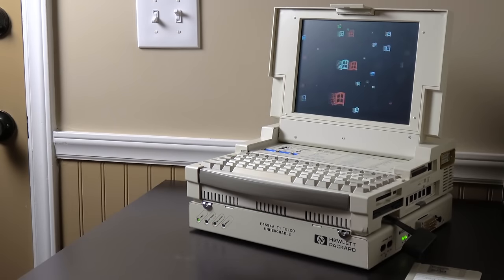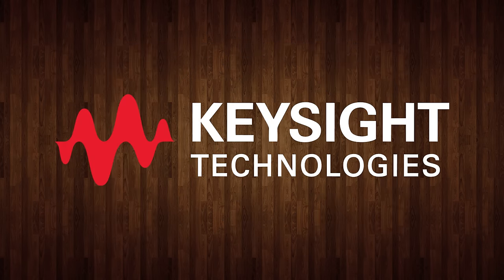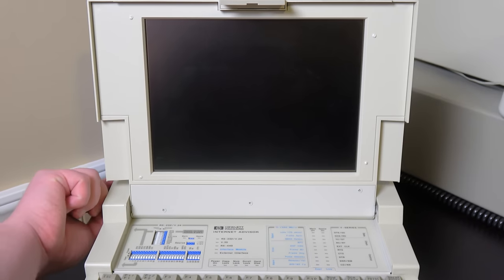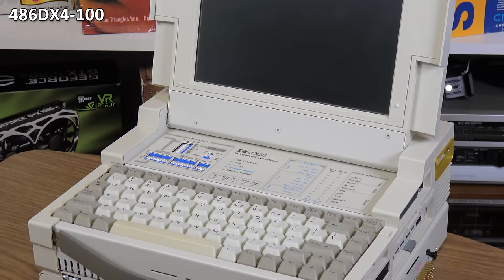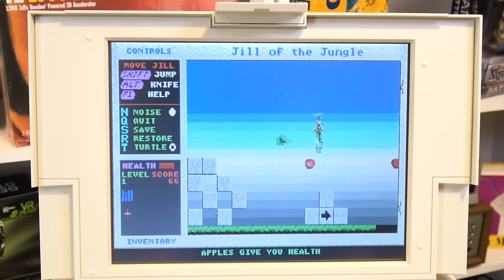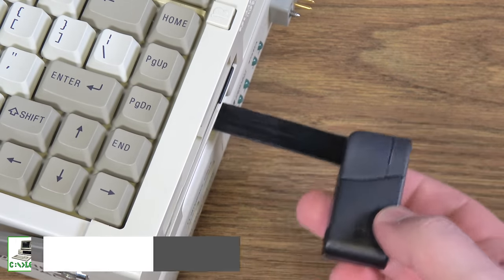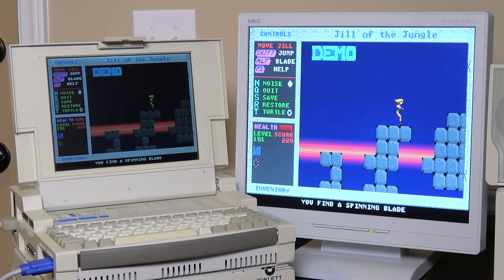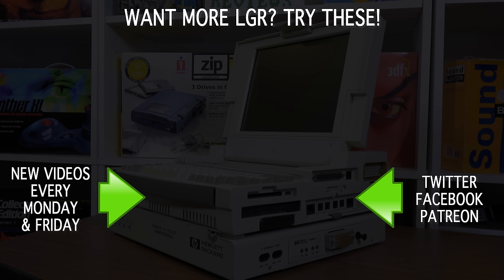HP Internet Advisor: $20,000 Monster 486 Laptop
Say hello to the Hewlett Packard J2300 series protocol analyzer! It's heavy, loud, and has a 100MHz 486DX4. What more could you want in a computer! Except maybe a sense of practicality, haha.

● Music used in order of appearance:
Suits & Neckties 1, Not That Serious 3, Rotations 2